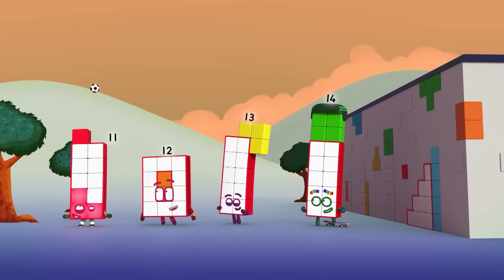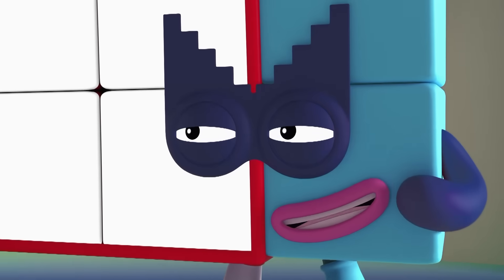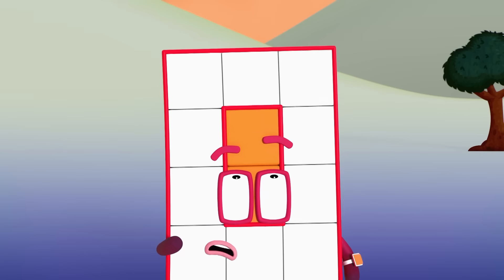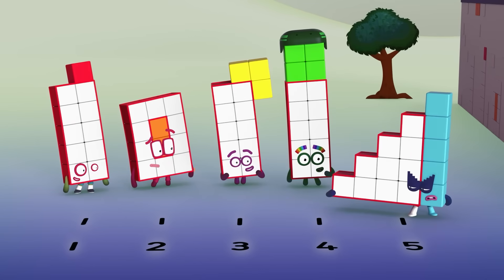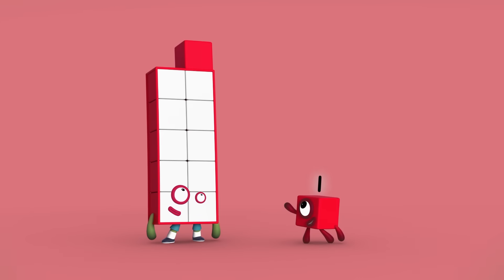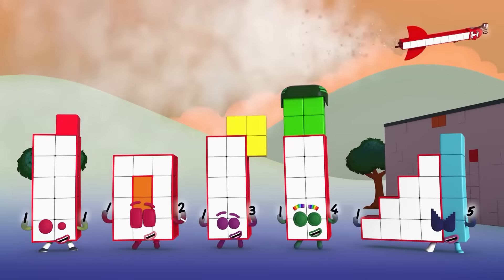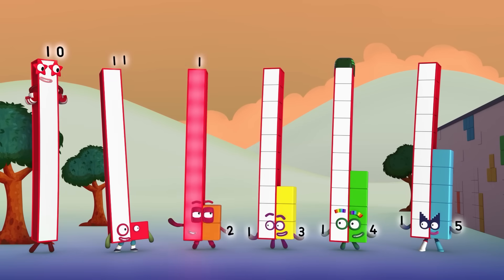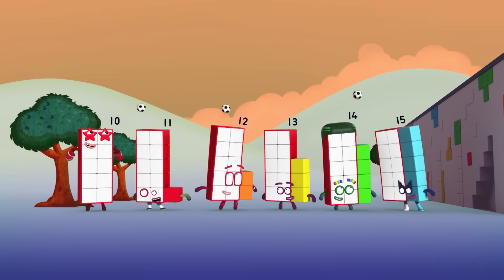Pairing the Numberlings | Math Cartoons for Kids | Learn to Count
In this exciting video for kids about pairing the Numberlings, learning to count becomes a fun adventure! Watch as we match the Numberlings to their corresponding numbers, fostering number recognition and enhancing counting abilities. This interactive and engaging activity provides a hands-on learning experience that promotes math understanding for young children in a playful way.